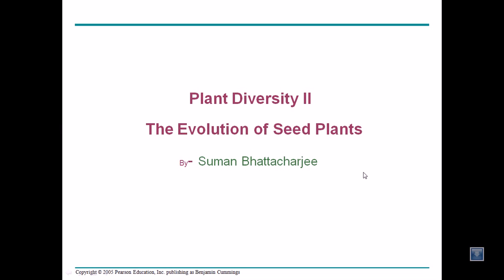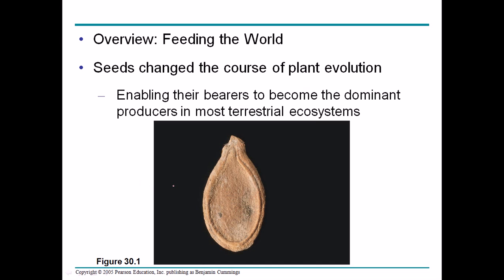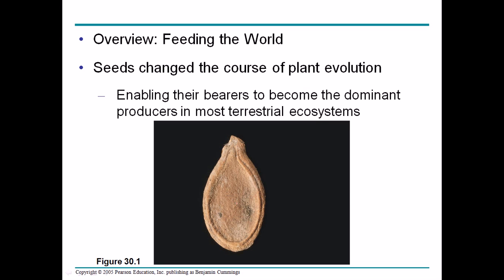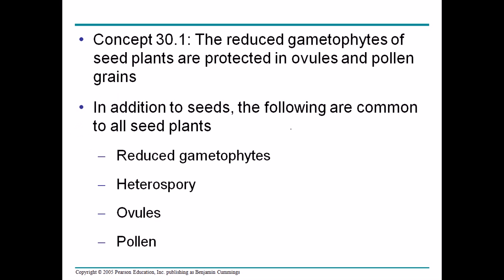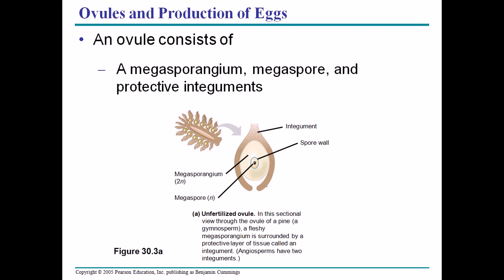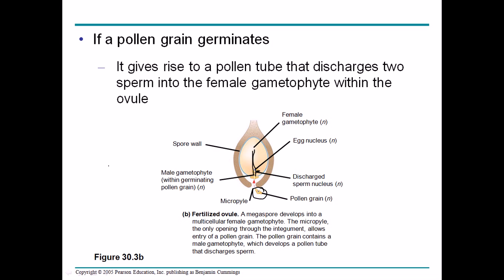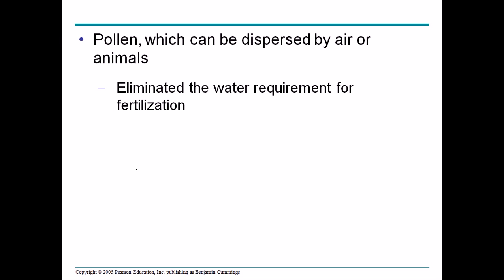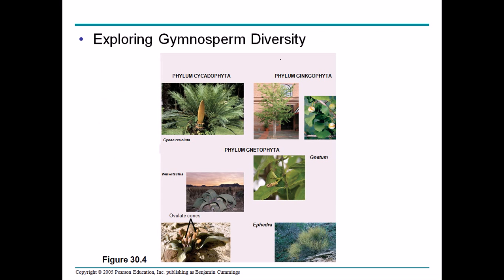Plant evolution - gymnosperm evolution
This plant evolution lecture explains about gymnosperm evolution.

There are between 800 and 900 extant or currently living species of Gymnosperms.

It is widely accepted that the gymnosperms originated in the late Carboniferous period.[5] This appears to have been the result of a whole genome duplication event around 319 million years ago.[6] Early characteristics of seed plants were evident in fossil progymnosperms of the late Devonian period around 380 million years ago. It has been suggested that during the mid-Mesozoic era, pollination of some extinct groups of gymnosperms were by extinct species of scorpionflies that had specialized proboscis for feeding on pollination drops. The scorpionflies likely engaged in pollination mutualisms with gymnosperms, long before the similar and independent coevolution of nectar-feeding insects on angiosperms.[7][8]

Conifers are by far the most abundant extant group of gymnosperms with six to eight families, with a total of 65-70 genera and 600-630 species (696 accepted names).[9] Conifers are woody plants and most are evergreens.[10] The leaves of many conifers are long, thin and needle-like, others species, including most Cupressaceae and some Podocarpaceae, have flat, triangular scale-like leaves. Agathis in Araucariaceae and Nageia in Podocarpaceae have broad, flat strap-shaped leaves.

Cycads are the next most abundant group of gymnosperms, with about 130 species. The other extant groups are the 75 - 80 species of Gnetales and one species of Ginkgo. Source of the article published in description is Wikipedia. I am sharing their material. © by original content developers of Wikipedia.
PPT source: The biology of life by Neil A. Campbell, Jane B. Reece, Lawrence G. Mitchell, Copyright Pearson/Benjamin Cummings